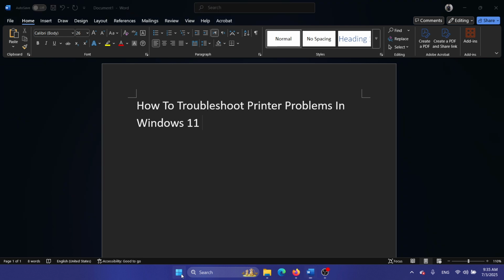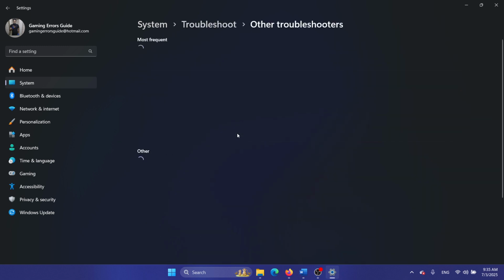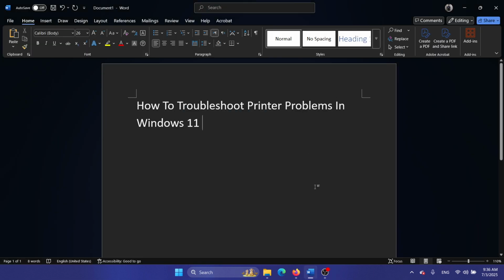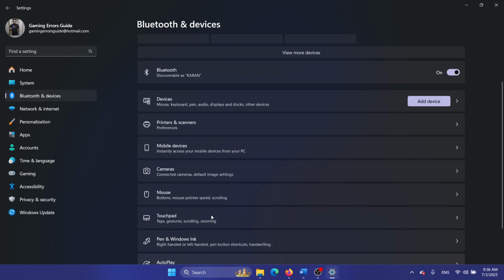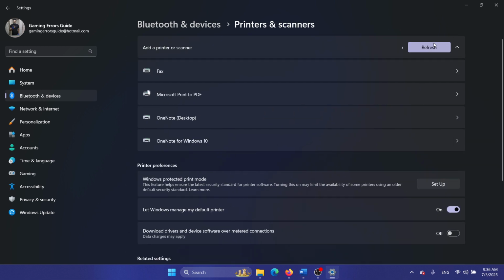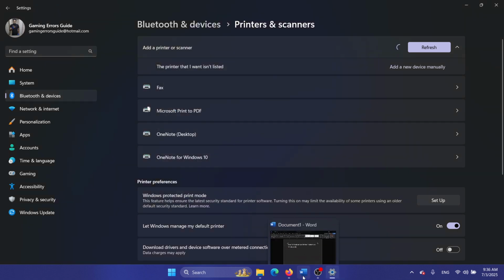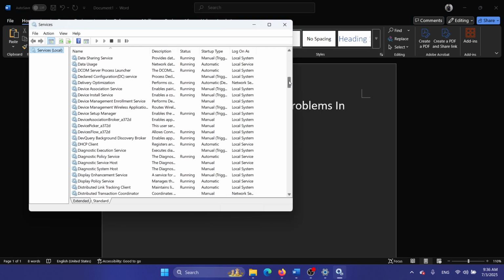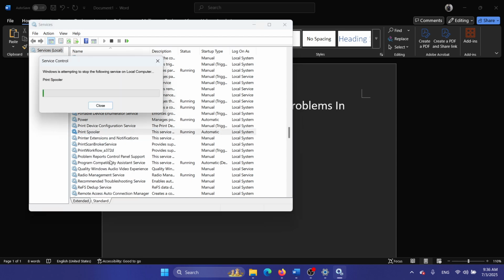How To Troubleshoot Printer Problems In Windows 11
Video Title: How To Troubleshoot Printer Problems In Windows 11

If you wish To Troubleshoot Printer Problems In Windows 11 then please watch this video.